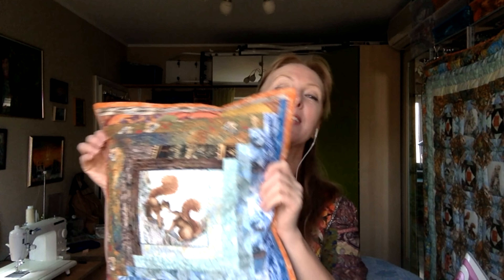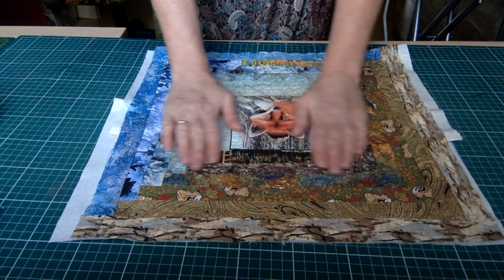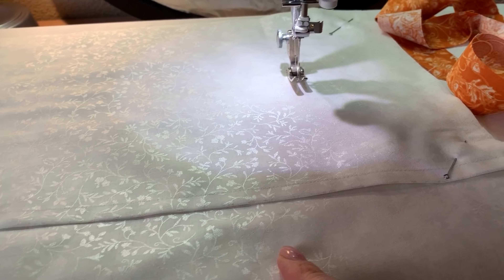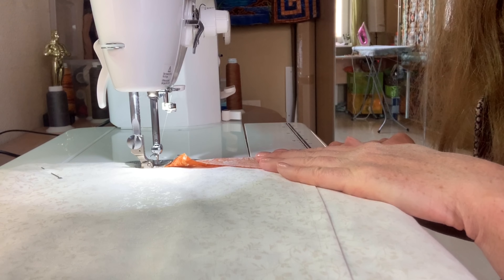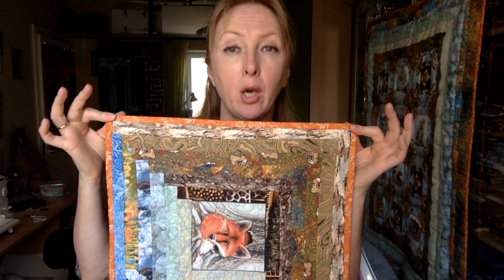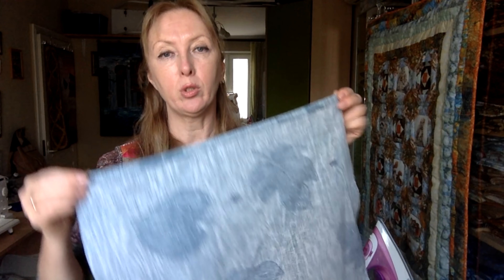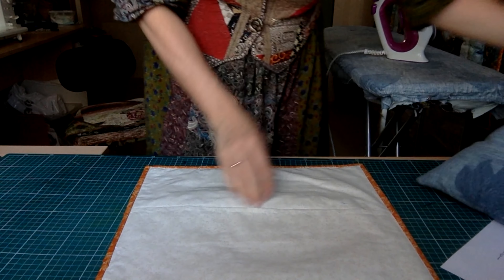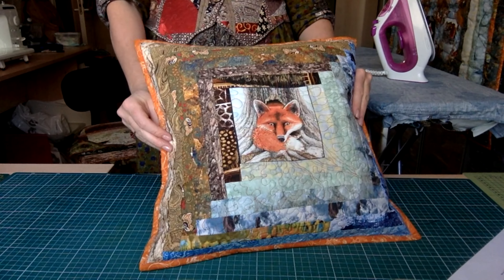Лоскутный эфир 239. Печворк. Как сшить лоскутную подушку?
📌Академия Лоскутного Шитья - удобная и комфортная системе обучения лоскутному шитью для новичков, любителей и профи, где дома, на любимой швейной машине, в удобное вам время вы получите системное и полезное обучение.  По проверенной методике, шаг за шагом, вместе с лучшим мастером России Ириной Юрьевной Мухановой вы освоите базовые и продвинутые приемы лоскутного шитья и в процессе обучения сошьете милейшие лоскутные  одеяла для себя, для внуков, для семьи.

📌 Обучающий курс "Ремесло" длится 12 месяцев. Дома, на любимой швейной машине, не меняя привычного образа жизни,  вы приобретаете навыки мастера лоскутного шитья, которые позволят вам  создавать креативные проекты для вашей семьи  и зарабатывать добротным ремеслом.

и получите продвинутую технику сборки узора «Паутина», 5й урок Средней Школы Академии.

Немного обо мне:
Христенко Лада - Мастер Лоскутных одеял, создатель и продюсер Академии Лоскутного Шитья.
Свою миссию вижу в том, чтобы научить наших женщин создавать такие лоскутные одеяла, которые станут фамильной ценностью и частью истории семьи.

Родилась в г. Томске, с 2002 года живу в Москве.
До 2013 года работала топ-менеджером в  крупных международных компаниях. Сознательно ушла в лоскутное  шитье,  за 6 лет создала более 350 крупных лоскутных проектов. Участник, преподаватель и  спикер российских и международных выставок.  Замужем, двое взрослых детей.